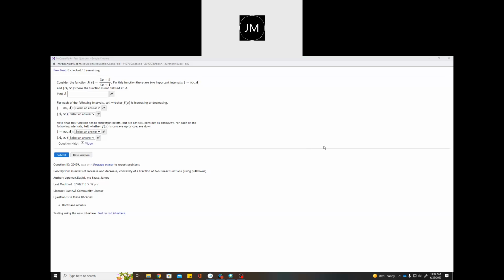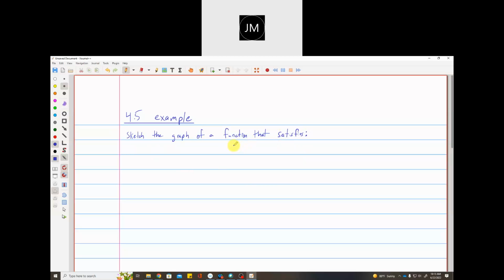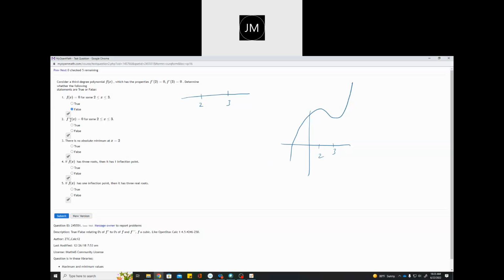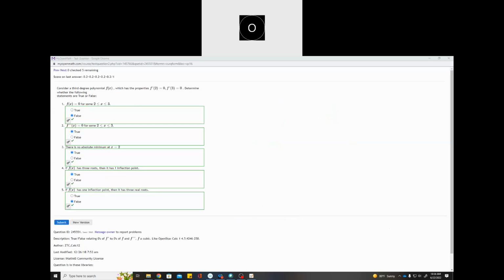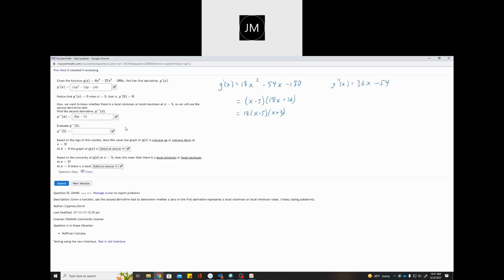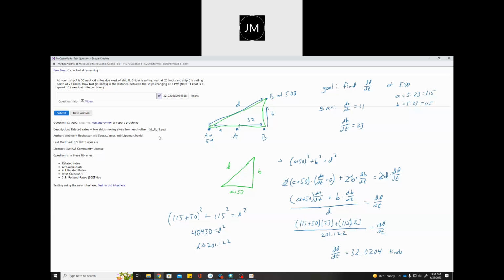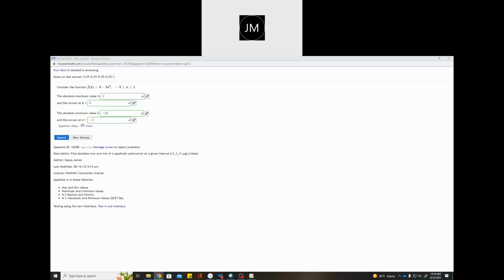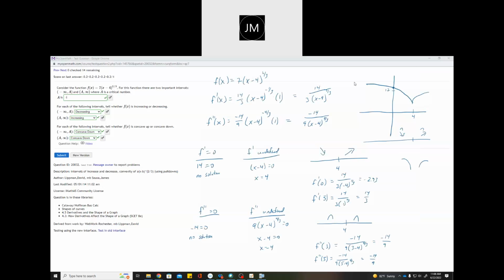Homework Day Wednesday (6/22)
0:00 Section 4.5 Problem 6
6:54 Section 4.5 Review Problem
16:00 Section 4.5 Problem 16
28:00 Question about quiz 3
29:05 Section 4.5 Problem 15
33:22 Section 4.5 Problem 12
38:24 Section 4.1 Problem 7
47:14 Section 4.3 Problem 14
50:40 Section 4.3 Problem 10
54:20 Section 4.5 Problem 7